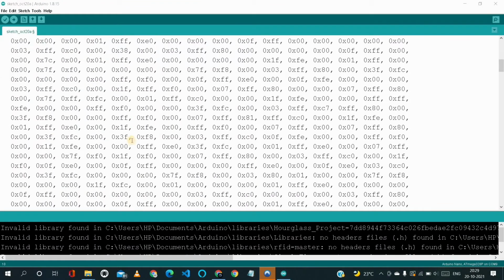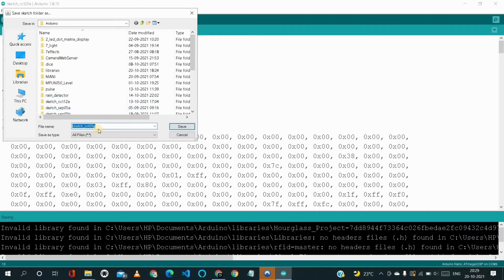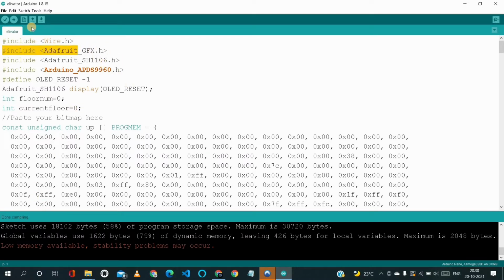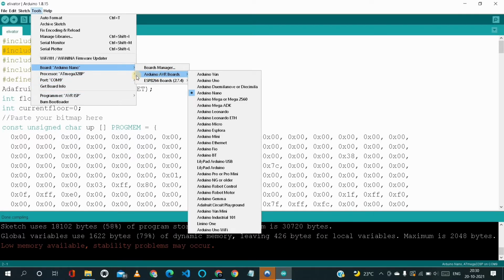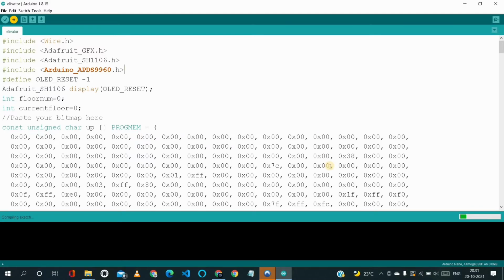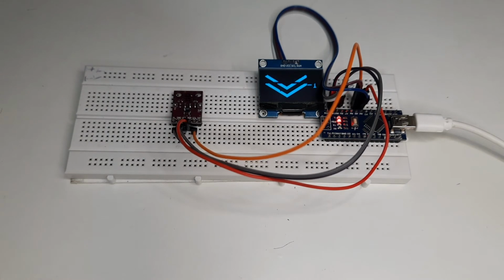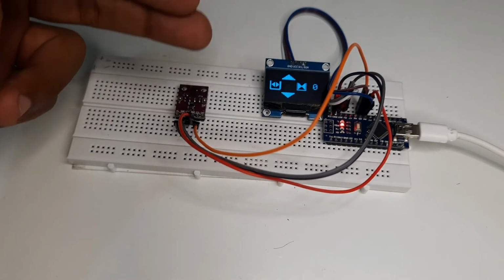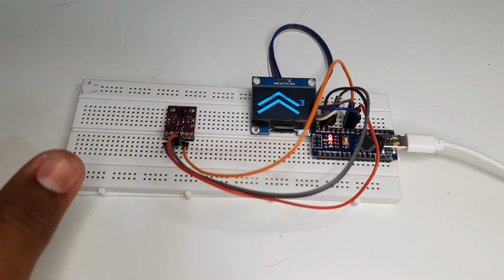Gesture controlled elevator system || Arduino Gesture APDS9960 Sensor elevator system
Hey everyone today in this video we are going to earn how to make an touchless elevator system demo with Arduino

How to make scrolling text board with led dot matrix display || Led dot matrix display tutorial